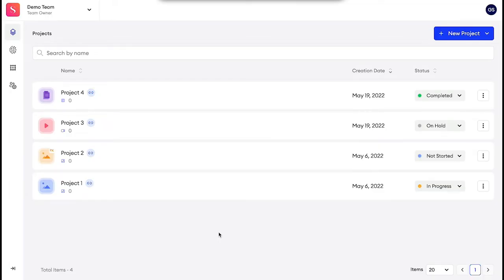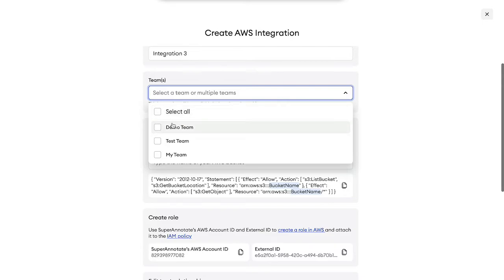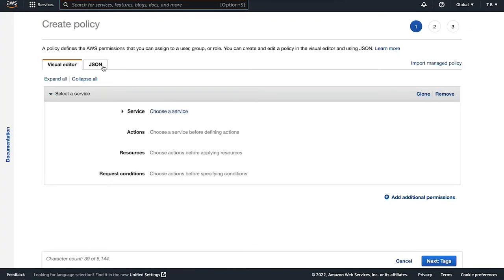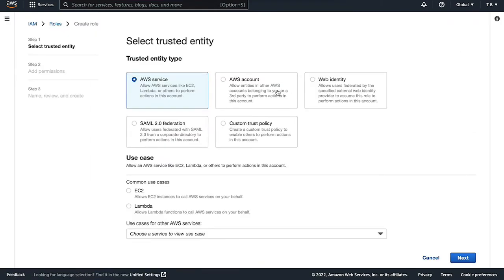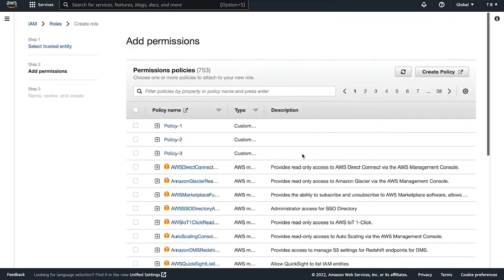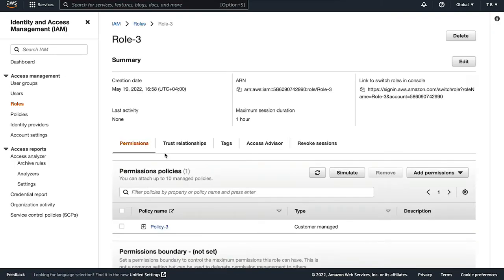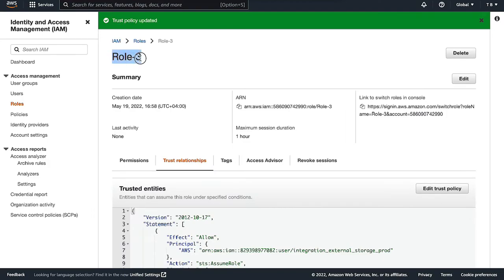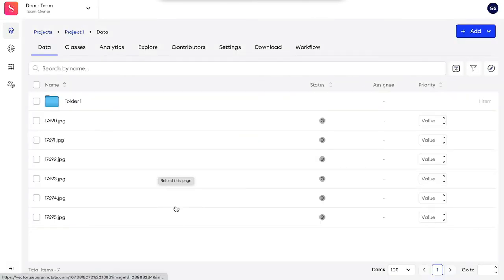Create AWS integration with SuperAnnotate | Tutorial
Create an AWS integration with SuperAnnotate to add items (images, videos, documents) from your AWS S3 bucket(s) to SuperAnnotate. SuperAnnotate will have read-only access to your data; your items are stored in your AWS S3 buckets and are only displayed in SuperAnnotate.

Chapters

1:04 Create a policy JSON
1:22 Create an IAM policy
1:59 Create an AWS role
3:23 Edit the trust relationship
3:58 Add the role ARN
4:17 Validate the integration
4:32 Upload images to a project